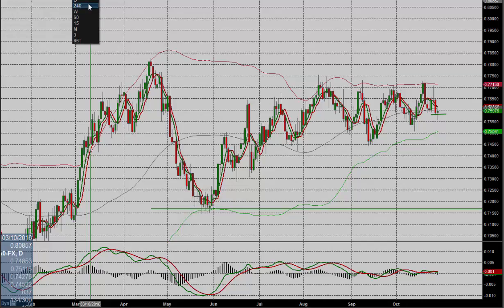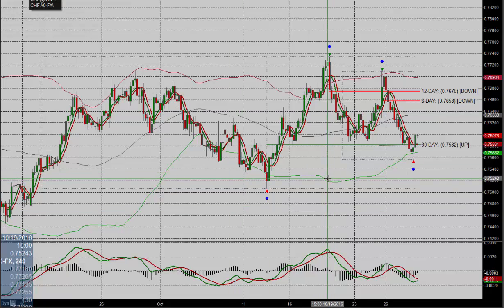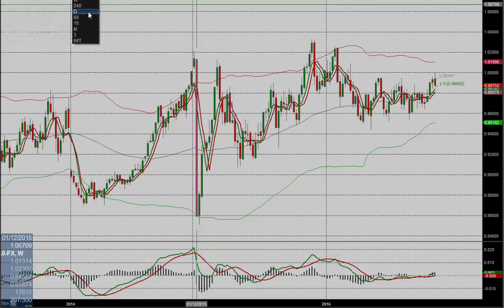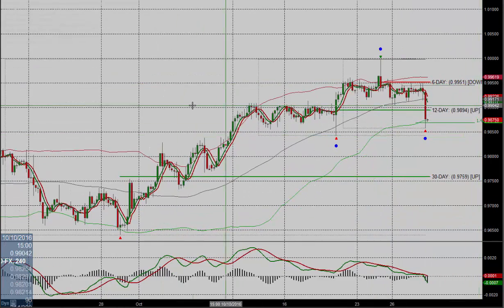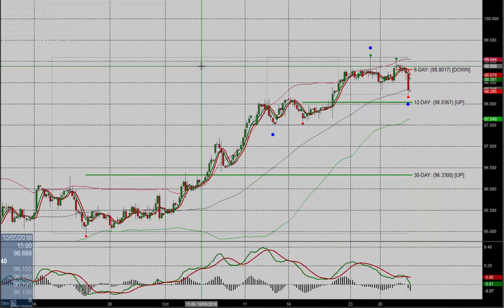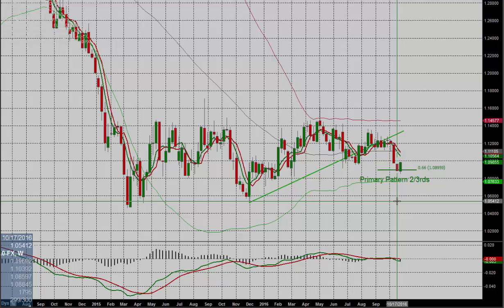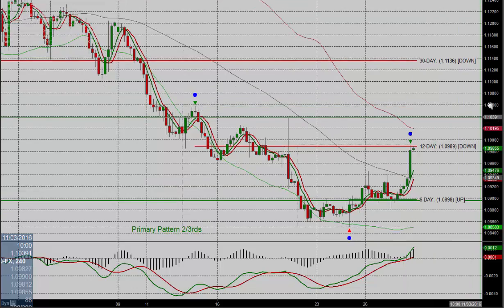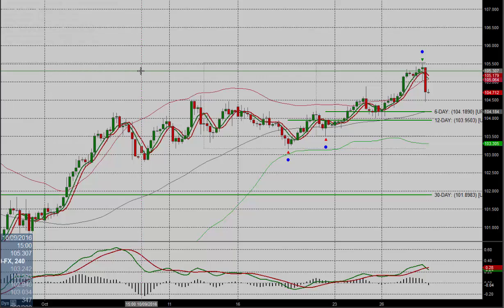Weekly Forex Forecast For 10-31-16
Trading-U.com analyst and instructor Jay Norris Analyzes the Major Currency Markets for the Week of  10-31-16